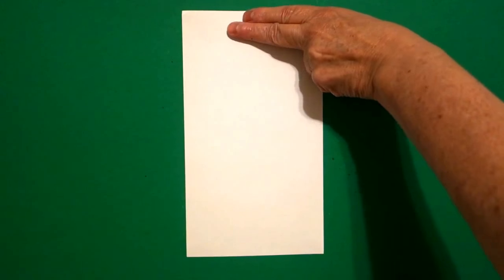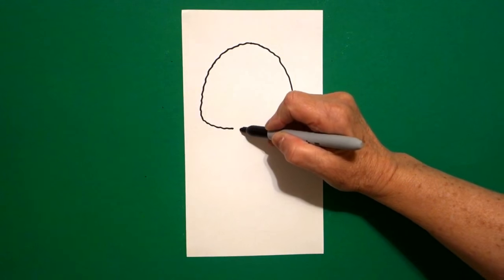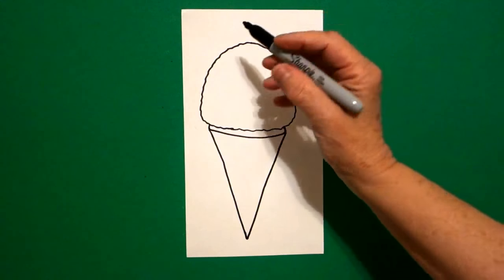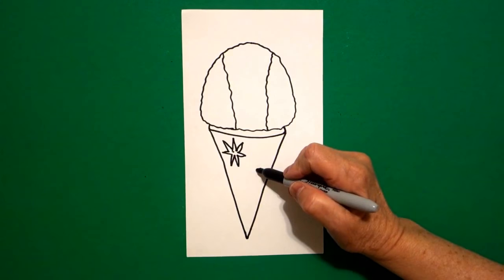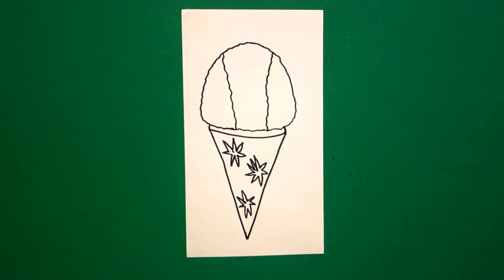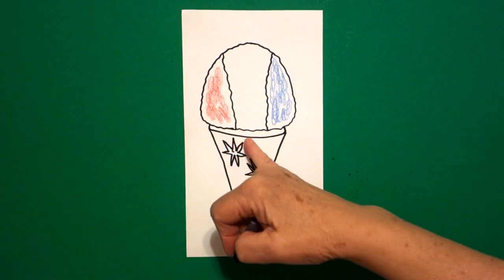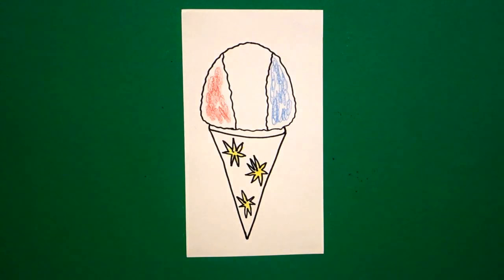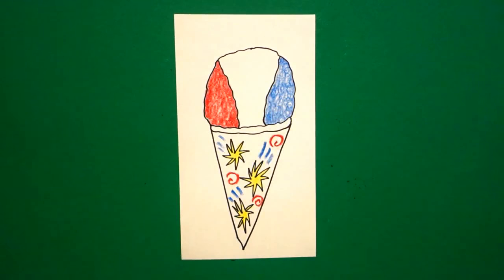Let's Draw a Sno Cone! (4th of July)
Easy to follow directions, using right brain drawing techniques, showing how to draw a Sno Cone for the 4th of July.